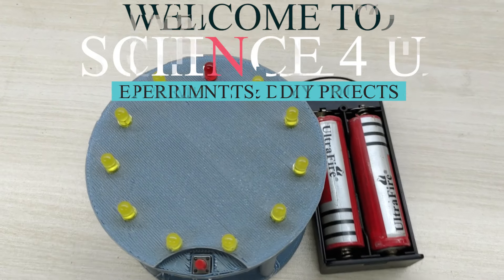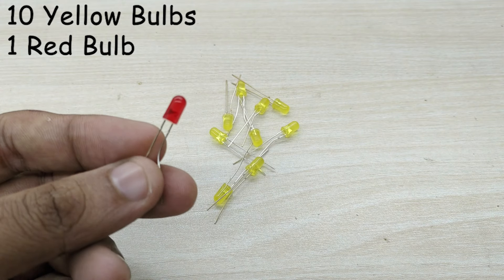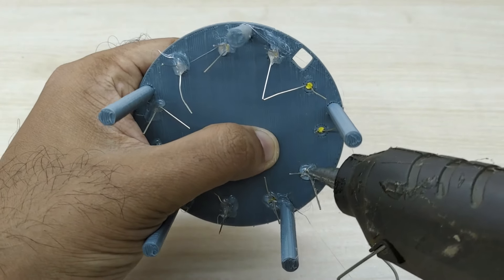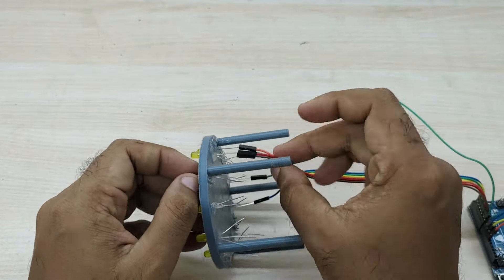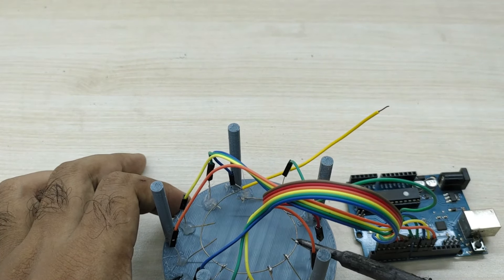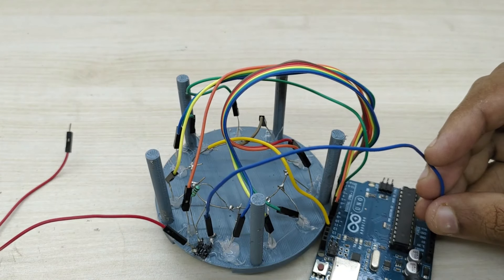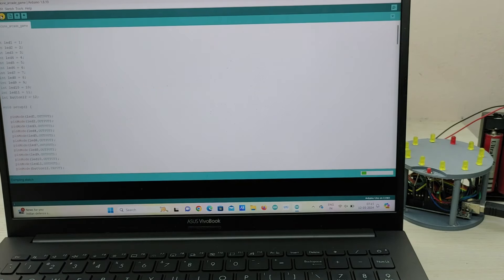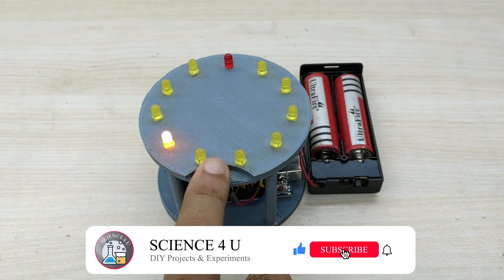Cyclone Arcade Game using Arduino Uno || Step by Step tutorial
Today, I am going to show you how to make a Cyclone Arcade Game using Arduino Uno. This is a classic game in which the bulbs light up in a circular fashion like a cyclone. All the L E D bulbs will be of one color and just one bulb will be of another color. I have chosen 1 bulb in red color and all other bulbs in yellow color. The objective of the game is to press the switch immediately as the red bulb glows. If you get the timing right, all the bulbs will glow fast in a circle, 5 times confirming that you have won the game. If the timing is not correct and you have pressed the button when the yellow bulb glows, then all the bulbs will glow on and off together 5 times, indicating that you have lost the game.
This is a very simple to make game and doesn't require addressable LED strips. I have used a total of 11 LED bulbs.

1. Arduino uno board
2. 18650 battery holder with on/off switch
3. 18650 batteries
4. Push button switch
5. Jumper wires

I have included code also for this project, which can be downloaded from the following link
Link for downloading code: